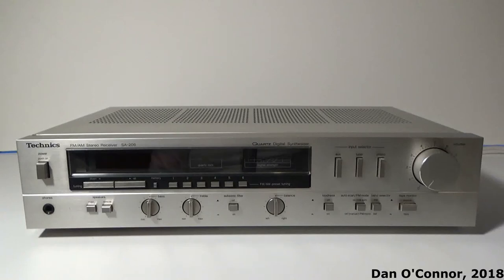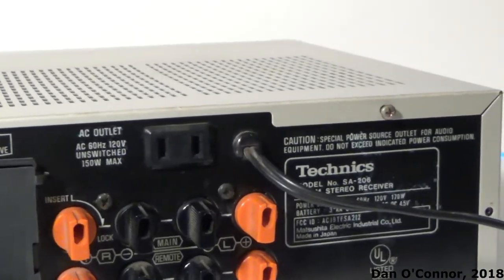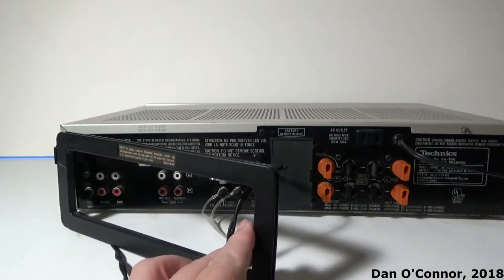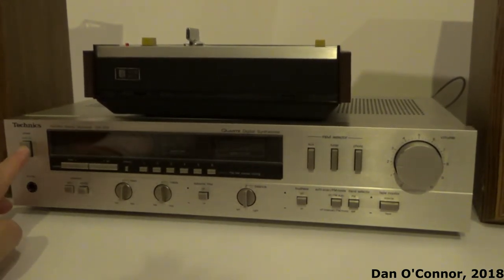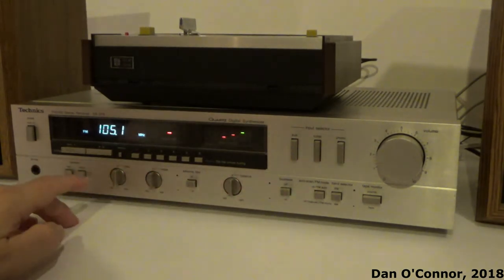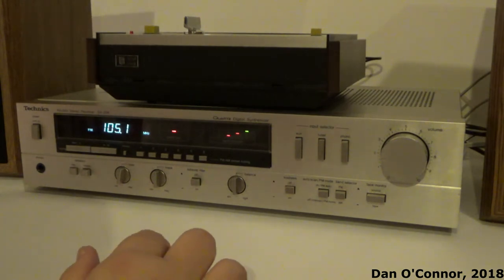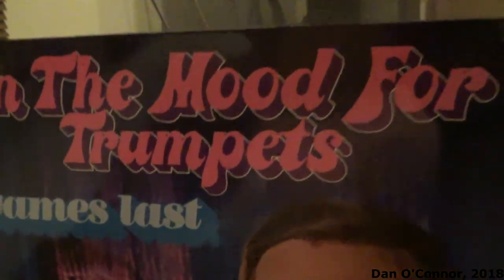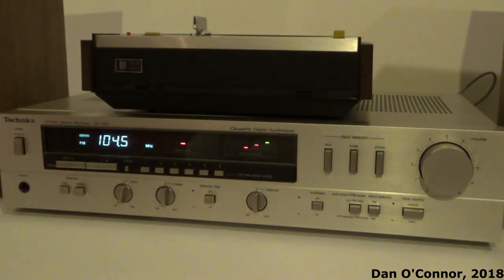1982 Technics Receiver SA-206 (and more)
This Technics receiver boasting a"Quartz Digital Synthesizer" has 25 watts per channel and quite a few nice features that still all work. I'm not a big fan of the small almost-flat control knobs though.

The "and more" (input tests): 1970 Magnavox cassette player deck  1K8867 and 1986 Technics SL-D2 turntable.

Some music selections from Robin Hopkins live (1988) and In the Mood for Trumpets (James Last , 1975)